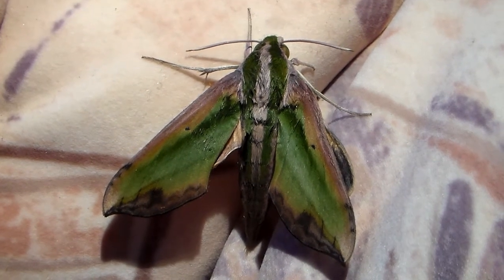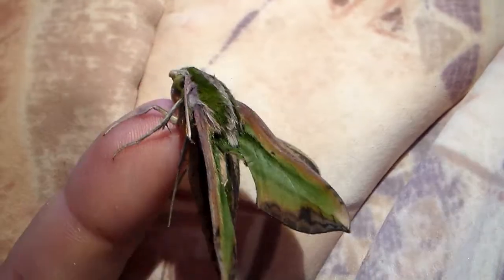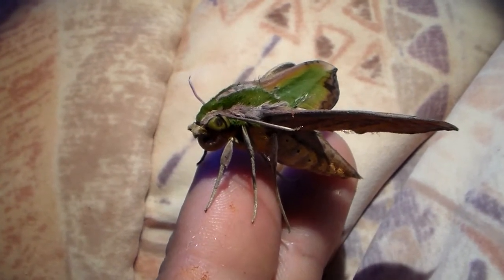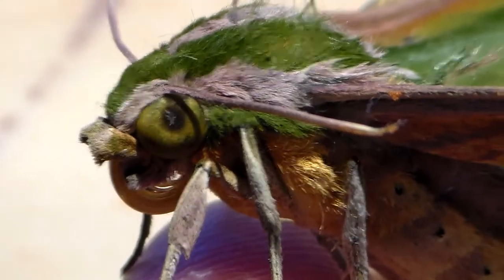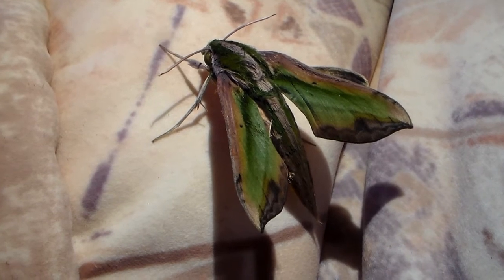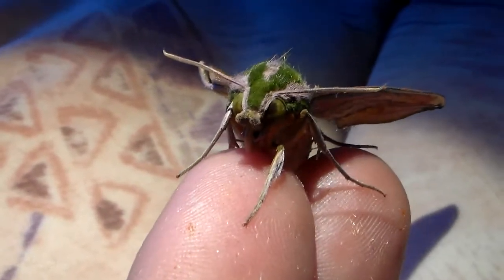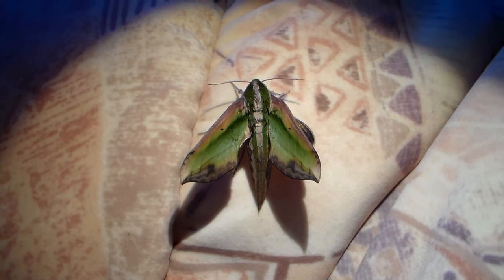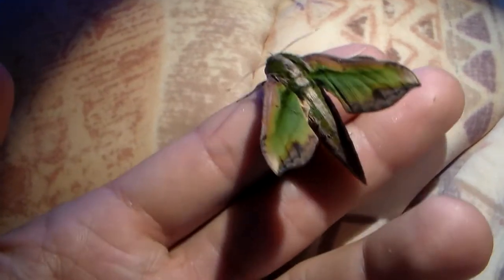BEAUTY! Green hawkmoth: Pergesa acteus (Sphingidae)